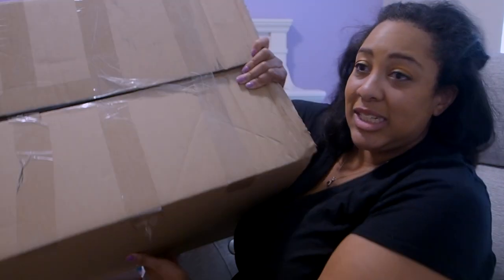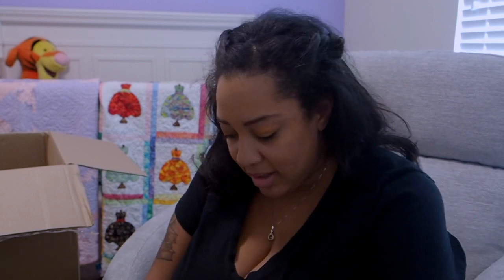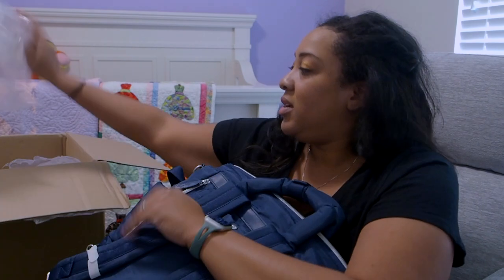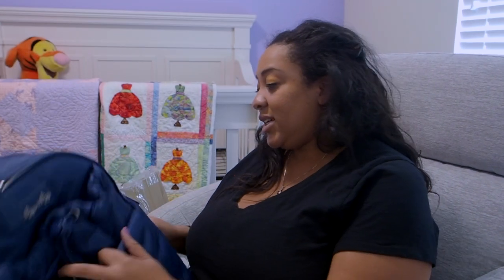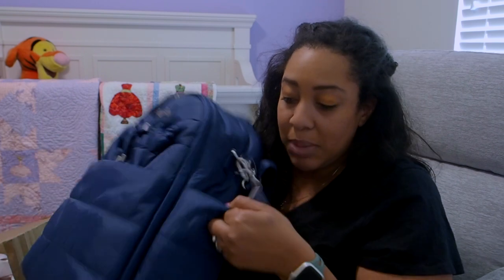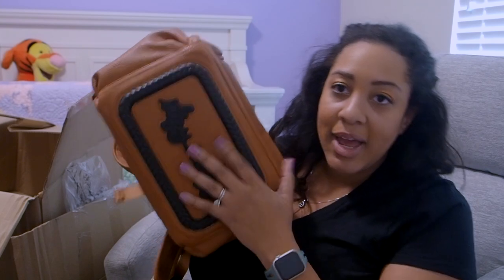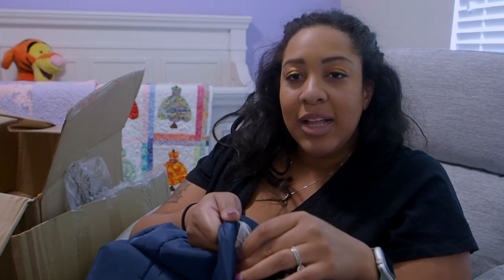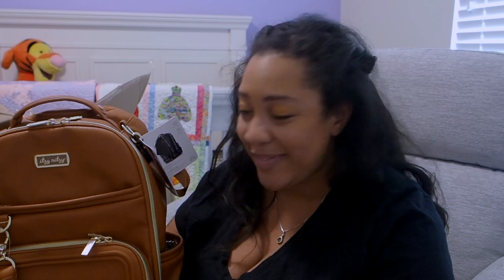Itzy Ritzy Diaper Bag Haul | Life is a Page Turner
Hi everyone!! Thank you for stopping by and I hope you enjoyed the video. If you have one of these bags how do you use it? I'm going to try and drop time stamps below.

00:00 Intro
3:08 insulated bottle cooler
5:45  The Weekender
12:26 The Dream Convertible Diaper Bag
19:59 The Dream Backpack
28:41 The Boss Plus Large Diaper Bag

Amazon Kindle

Items Possibly Used in The Video!
Ring Light
Lavalier Mic
Shotgun Mic